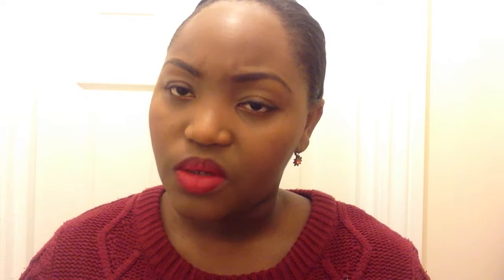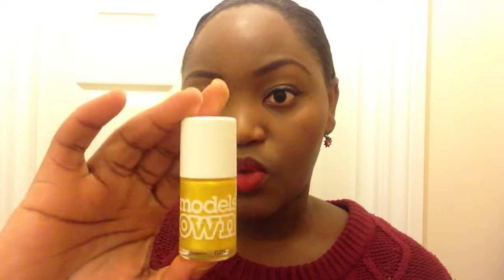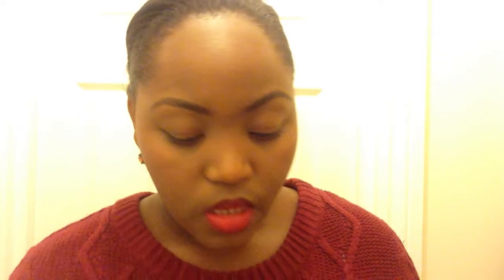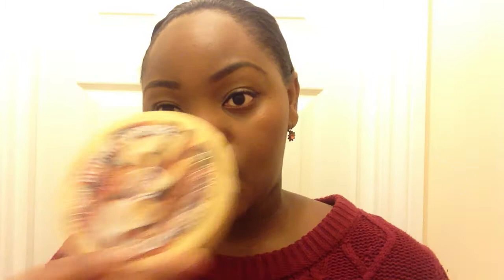Boxing Day/January Sales Haul 2012/13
Hello loves!

Sorry for my absence on Youtube but I have a new phone and can finally record some more videos now! Here is what I picked up in the January/Boxing Day Sales- hope you enjoy watching!

Jumper- Primark

Face:
Lancome Teint Idol Ultra 24hr No10

Cheeks
MAC Breezy blush
Sleek Honour Blush (used as highlight)

Eyes
Bourjois Liner Pinceau liquid eyeliner
Urban Decay 24/7 Glide on pencil in Lucky

Lips
L.A. Colours Lipliner in Forever Red
Kate Moss for Rimmel lasting finish lipstick in 107